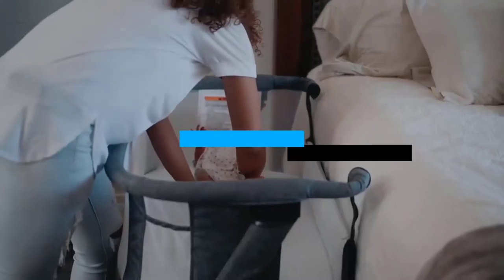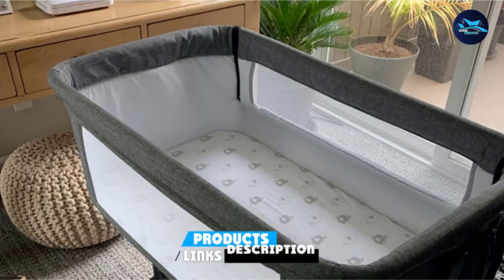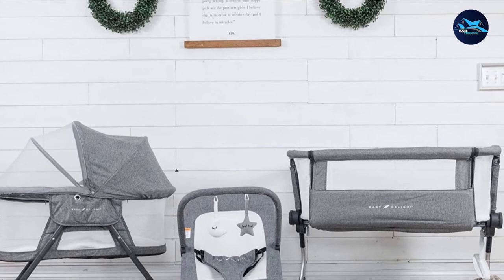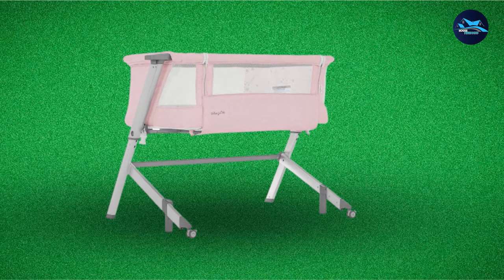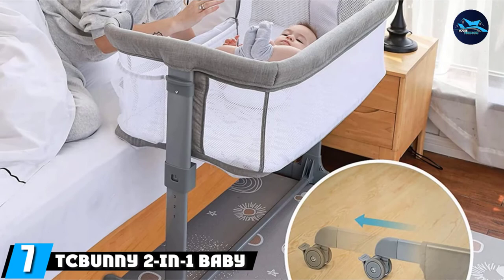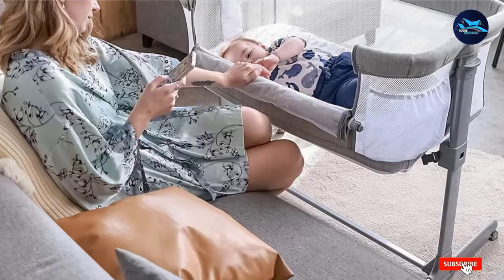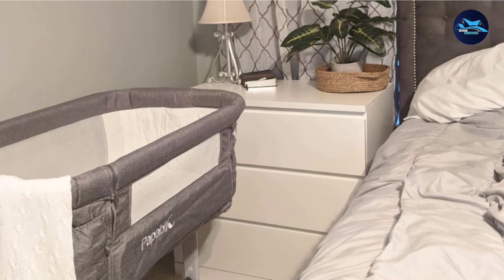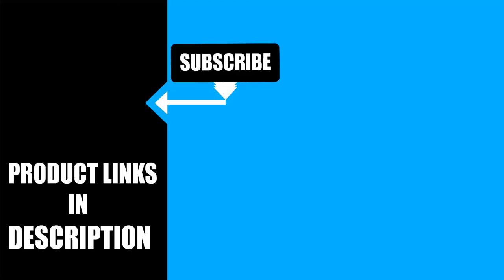Best Bedside Crib In 2024 - Top 10 Bedside Cribs Review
Links to the best Bedside Crib we listed in today's Bedside Crib review video:

1 . Milliard Bedside Bassinet Mesh Breathable Side Sleeper
2 . Mika Micky Bedside Sleeper Bedside Crib
3 . Baby Delight Beside Me Dreamer Bassinet
4 . Dream On Me Skylar Bassinet
5 . Ronbei Bedside Sleeper
6 . KoolerThings 3-in-1 Baby Bassinet
7 . TCBunny 2-in-1 Baby Bassinet
8 . MiClassic Rock-and-Stationary Bassinet
9 . Papablic 2-in-1 Bonni Baby Bassinet
10 . Dream On Me Lotus Bassinet

What are the Bedside Cribs in 2024?

After watching this video you will know which are the best budget, top selling and top rated Bedside Crib on the market today.

If you choose from this list you can be sure that you buy one of the best Bedside Crib available today.